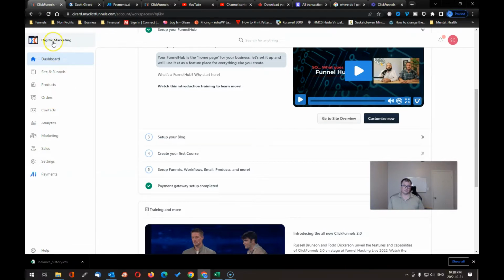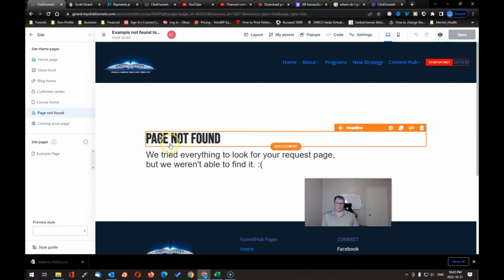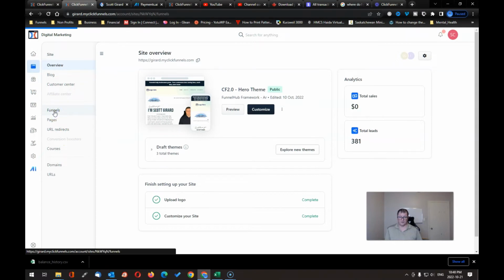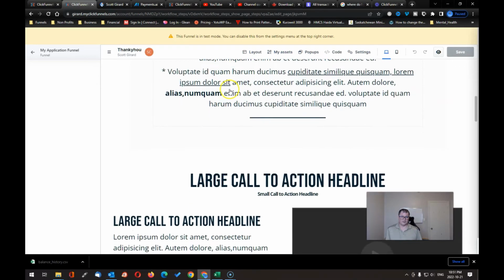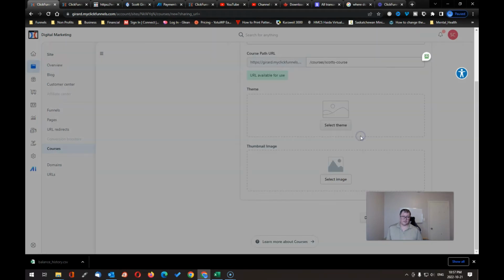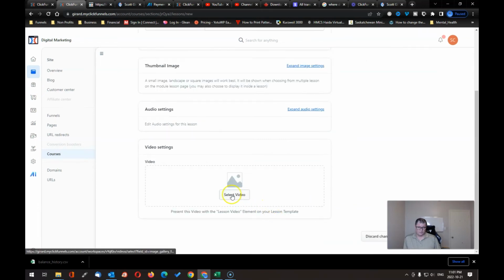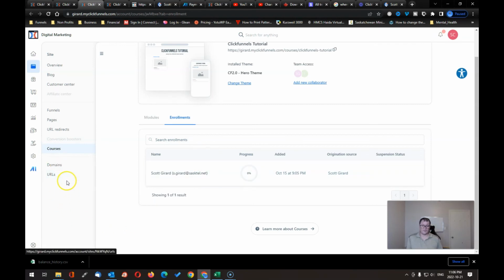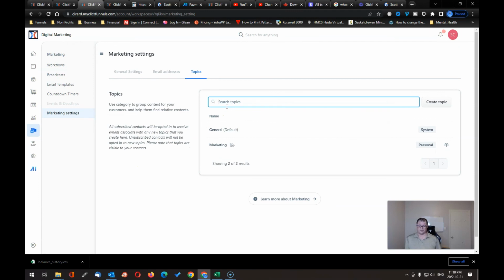Clickfunnels 2.0 Demo - Full Demo | Scott Girard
Purchase + Over $20K in Bonuses

1. 24 Hour Ranking System + Bonus section
2. Unlimited Weekly Group Coaching with Paul Murphy
3.. Weekly Mindset Training With me (with purchase)
4.. Four Day Google Ranking Challenge
6.. Exclusive Bonus Page Share Funnel - $12K Bonus page to promote CF 2.0 (will install direct to your CF 2.0)

1. 24 Hour Ranking System + Bonus section
2. Unlimited Weekly Group Coaching with Paul Murphy
3.. Weekly Mindset Training With me
4.. Four Day Google Ranking Challenge
6.. Exclusive Bonus Page Share Funnel - $12K Bonus page to promote CF 2.0 (will install direct to your CF 2.0)

In this video I do a full demo of Clickfunnels 2.0 and describe each part of the platform in relation to different businesses

Hi my name is Scott Girard, I help people online in 2022 by showing them systems developed by some of the best marketers in the world.  Like Paul Murphy who I have teamed up with for your exclusive offer.  Paul has helped over 7000 students rank on google and youtube using his exclusive 24 hour ranking system and SEO strategies.  All of this is without paid advertising.

I love sharing these incredible offers to people because I know how much they can change the lives of people from all over the world.  I personally have used this system to recently generate thousands with just a few hours of work and this will be recurring revenue.

Yes I do test peoples products before I recommend them so I know they are legit and can serve you as well.